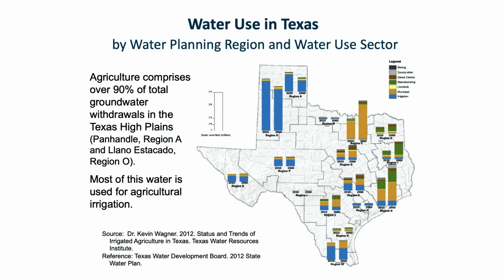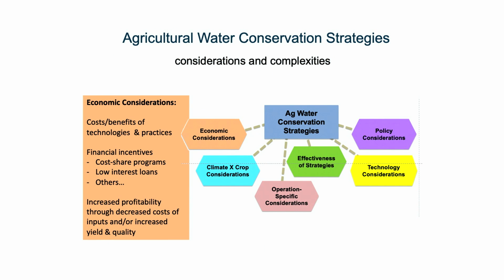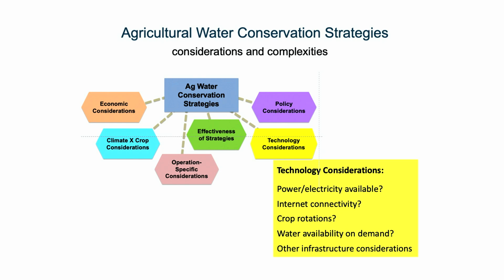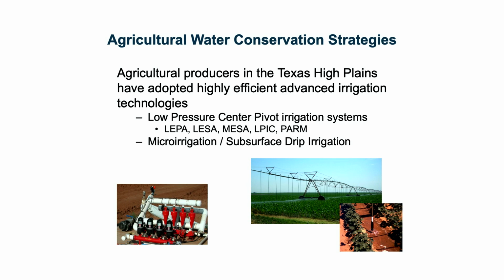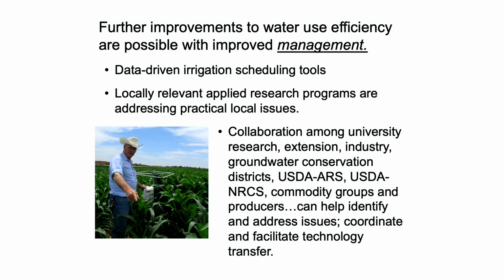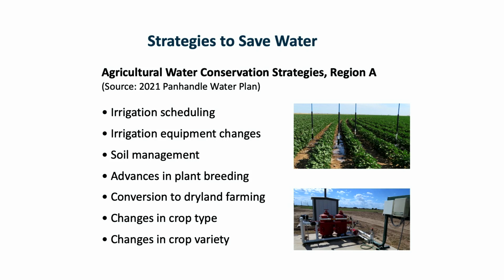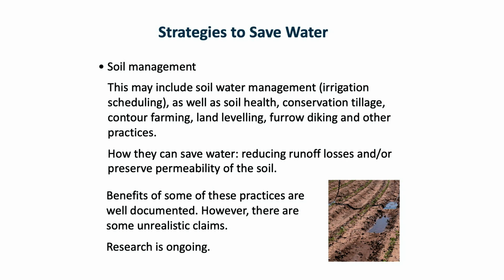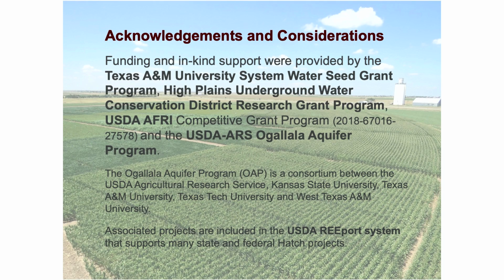More with Less: What Agriculture can Do to Save Water- Dana Porter, Texas A&M Agrilife